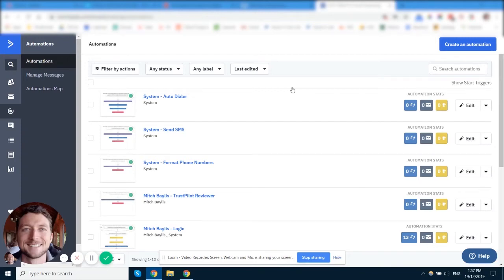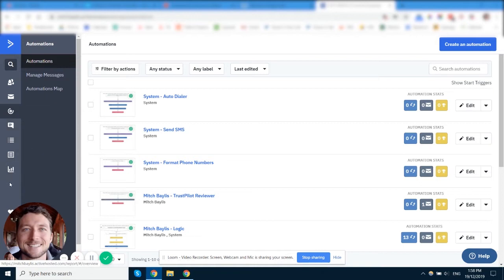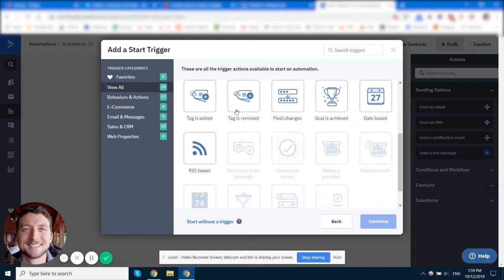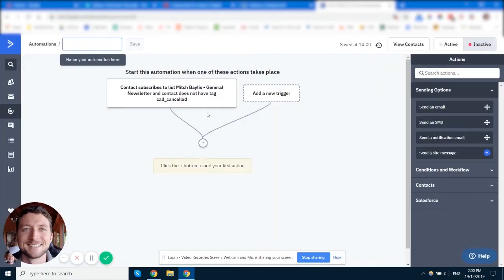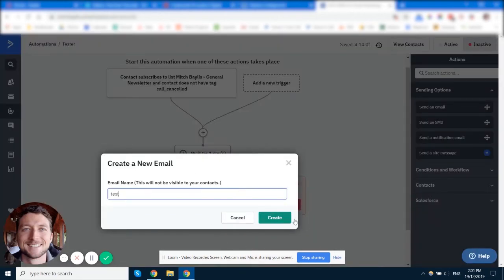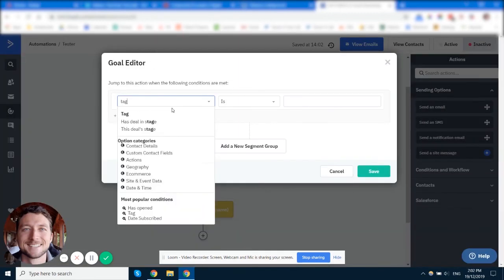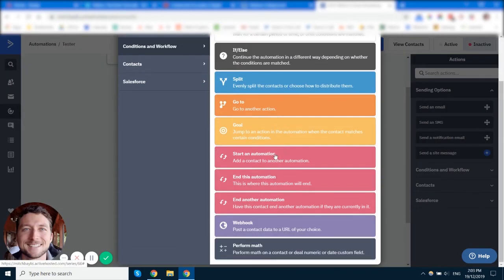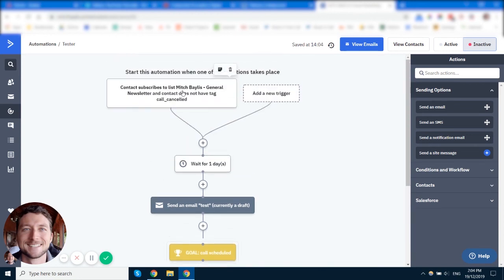Getting Started with ActiveCampaign: Understanding the Basics and Functionality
Are you new to ActiveCampaign and wondering how it works? ActiveCampaign is a powerful marketing automation platform that helps businesses of all sizes automate their marketing, sales, and customer support processes. In this video, we'll give you a beginner's guide to how ActiveCampaign works.

We'll start by explaining the key features of ActiveCampaign, including marketing automation, email marketing, CRM, and customer support. Then, we'll show you how these features work together to help you automate your business processes and save time.

We'll cover everything from how to create email campaigns and automate your sales funnels to how to use the CRM to manage your customer data and create personalized experiences for your subscribers. We'll also cover best practices for using ActiveCampaign, including how to use it to improve your email deliverability and increase revenue.

Whether you're a small business owner or a marketer at a large company, this video is perfect for anyone who wants to learn how to use ActiveCampaign to grow their business.

So, join us and learn how ActiveCampaign works today!

Get automated, and get unstuck today with a free intro call with Mitch, to find out more!

For more email marketing and business automation tips and tricks

00:00 Working With ActiveCampaign
00:23 ActiveCampaign User Interface
01:30 Creating New Automation In ActiveCampaign
02:01 Triggering Automation In ActiveCampaign
03:29 Triggering Automation For Sending Email or SMS
04:44 Triggering Subscriber Lists In ActiveCampaign
05:03 Adding Scheduled Goal In ActiveCampaign
06:54 Activating Programmed Trigger In ActiveCampaign
07:29 Overview On How ActiveCampaign Works
08:17 Schedule Free Call For Business Automation